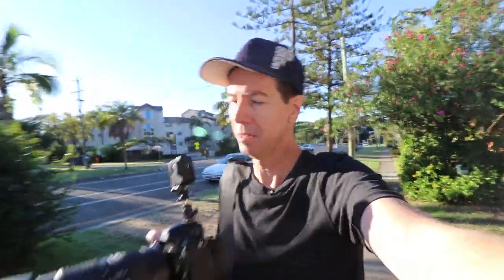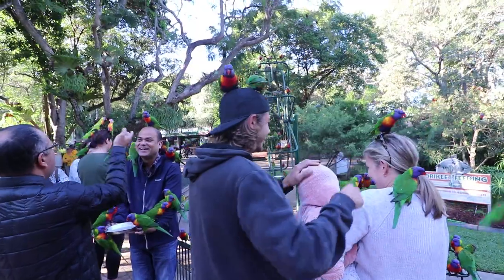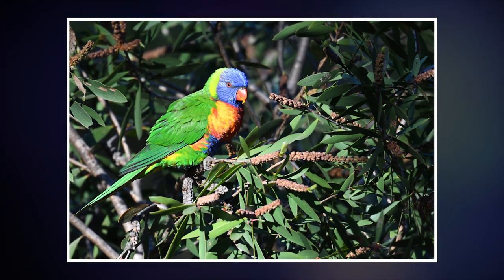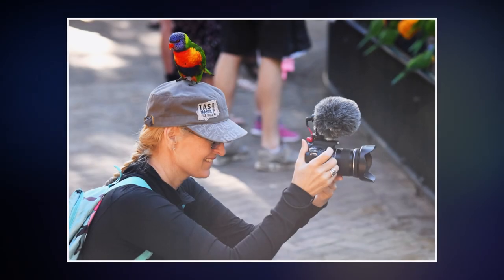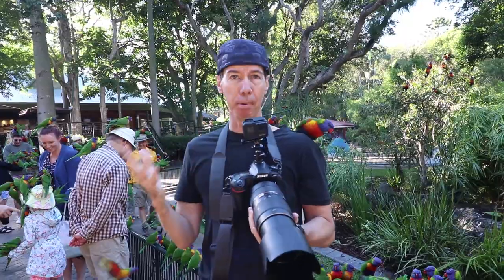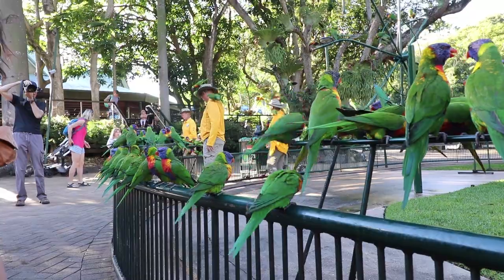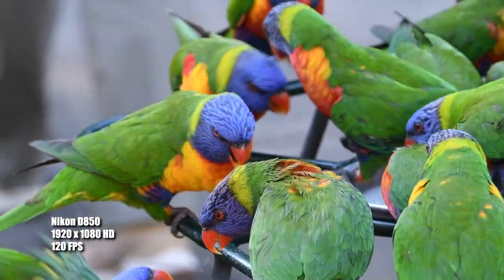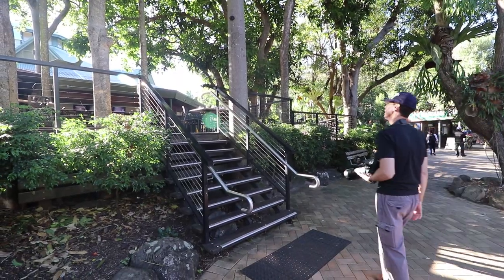Landscape Photographer tries Bird Photography - HILARIOUS!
Recently I had the awesome opportunity of going to Currumbin Wildlife Sanctuary in Australia for their daily Rainbow Lorikeet feeding.  I hooked up the Nikon D850 with the Nikon 80-400mm lens and I just wanted to share the results with you guys showing both stills and video from the camera.  I just wasn't fully prepared for the love these little Lorikeets give you.  Crazy fun day!  Enjoy :)

Find out more about the great work that Currumbin Wildlife Sanctuary do

Grab the same gear I used in this video:

Nikon D850

Nikon AFS 80-400mm F/4.5-5.6G ED VR Lens

Canon EOS 200D / SL2 (my vlogging camera)

Rode Smartlav Plus Microphone

RODE SC3 TRRS to TRS Adapter for smartLav

You can purchase my images on many different products, including canvas prints, photographic prints, clothing, phone cases, throw pillows, greeting cards and more.  Delivery is worldwide and helps in the support of my YouTube channel.  So any purchase, even very small is greatly appreciated.